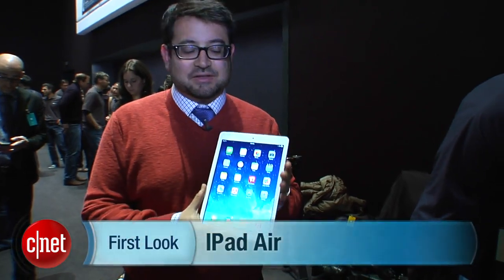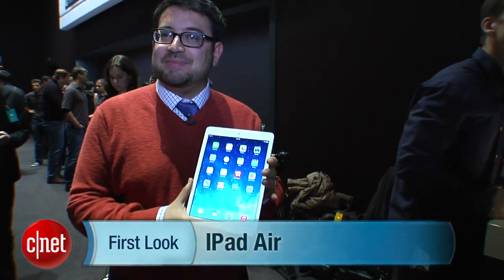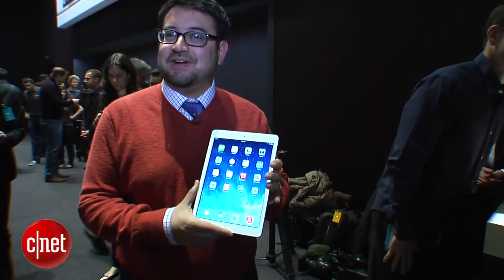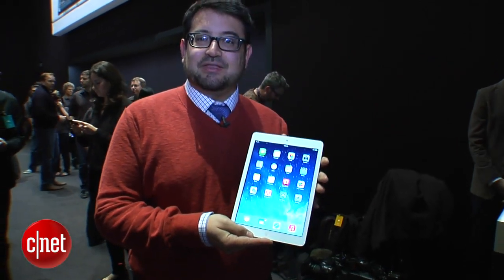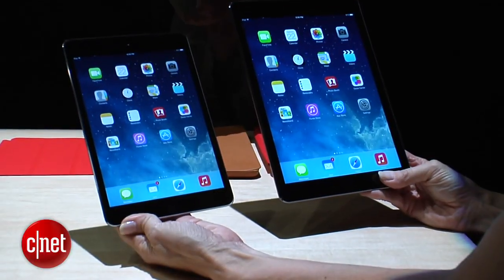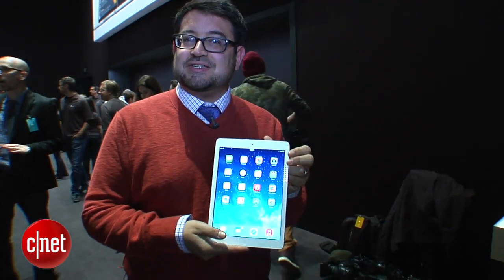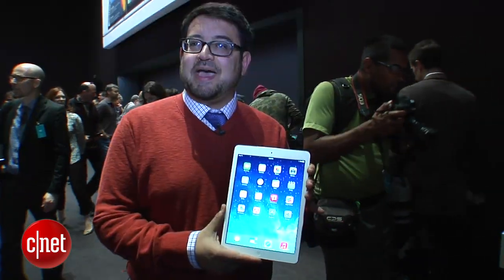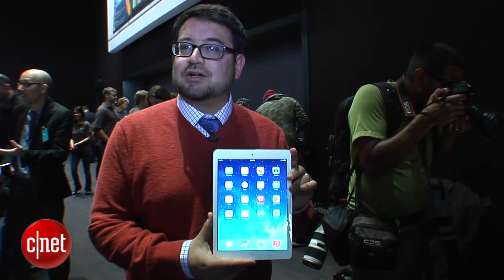9.7-inch iPad Air is lighter, thinner, and faster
The iPad Air, Apple's fifth-generation iPad, weighs just 1 pound, is 7.5mm thick and boasts its new A7 processor, making it eight times faster than the iPad 4.